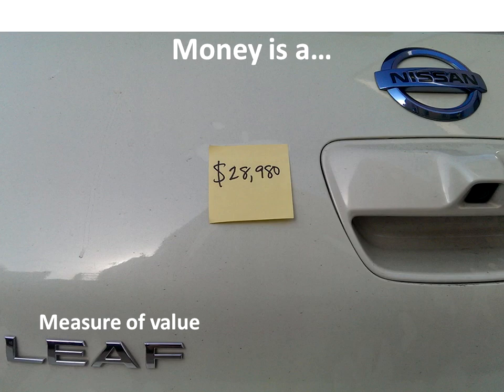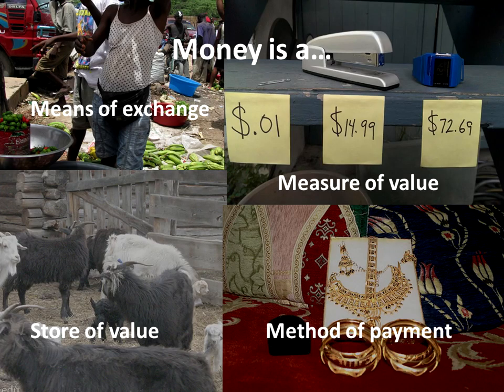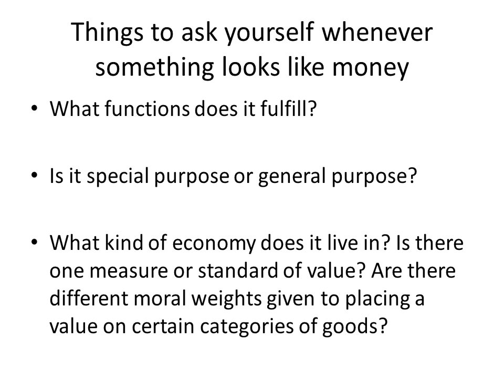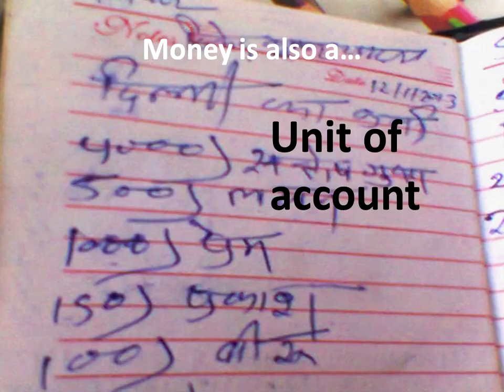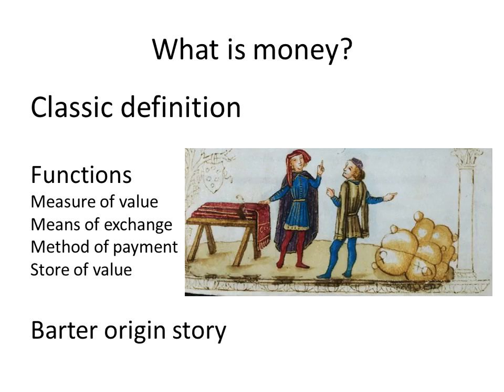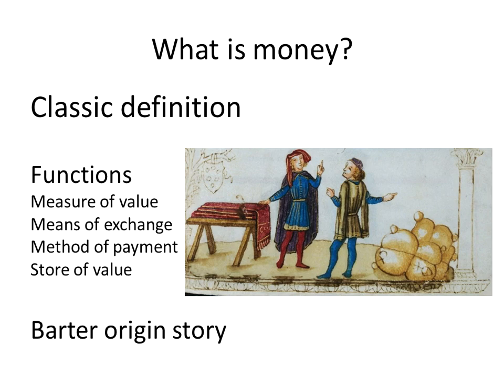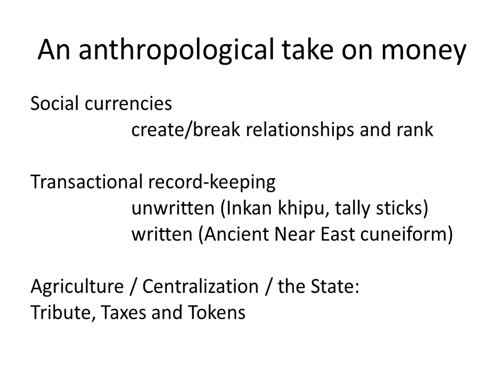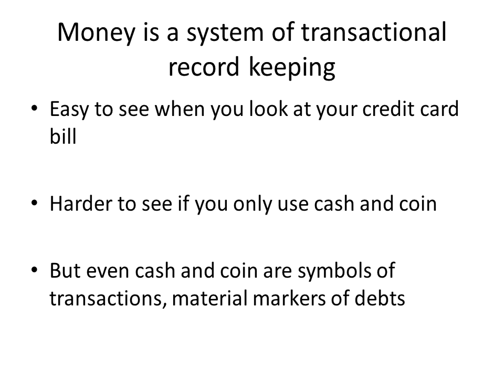Characteristics Of Money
This video is part of a larger online course, "From Barter to Bitcoin: Society, Technology and the Future of Money" run by Prof. Bill Maurer and Prof. Donald J. Patterson In addition to the video on YouTube there is a variety of other content available to students enrolled in the class.